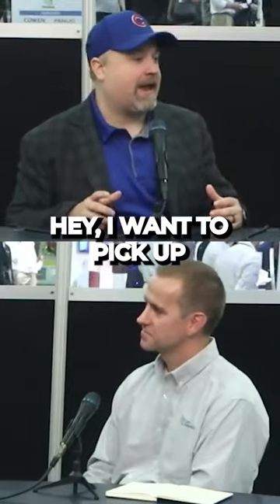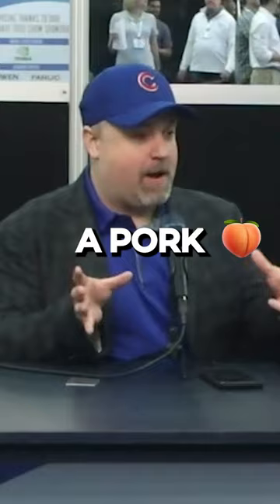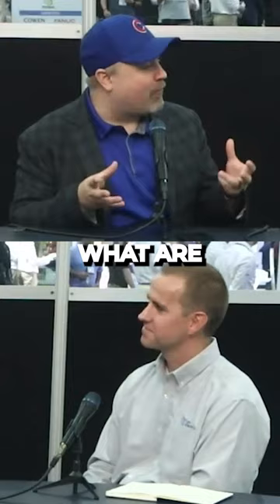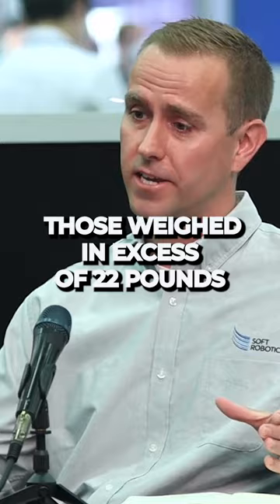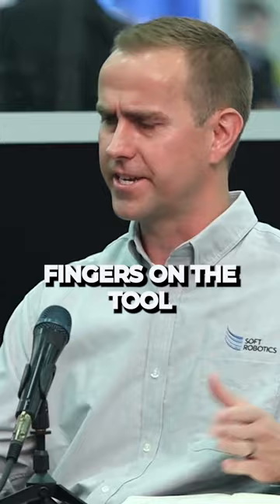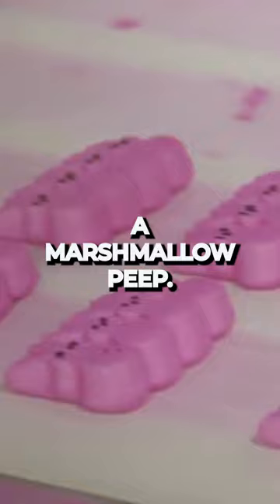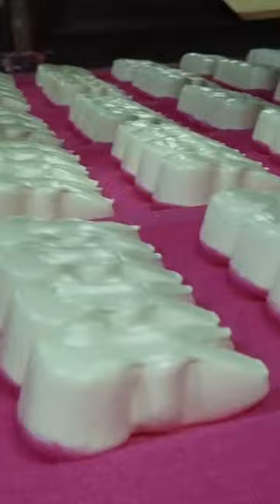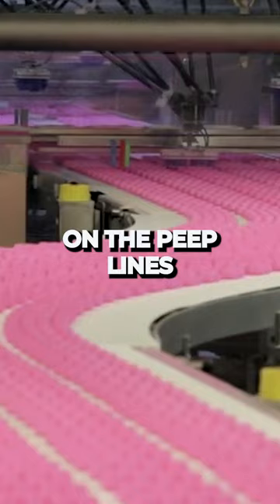Marshmallows to Steak: Food Industry Robots are Here to Help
Robots might not be ready to take over all of Jake’s BBQ seasoning tasks quite yet, but Soft Robotics has been streamlining Just Born’s Peep-manufacturing process for years. Chris Luecke and Jake Hall get the low-down from Mike Welborn on how Soft Robotics is streamlining food production from big to small.

this May 22-25!